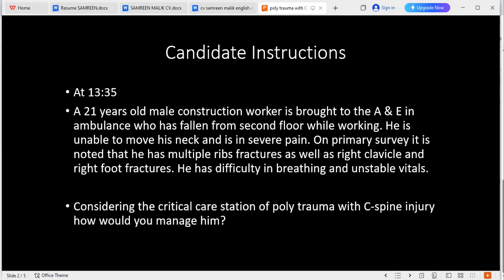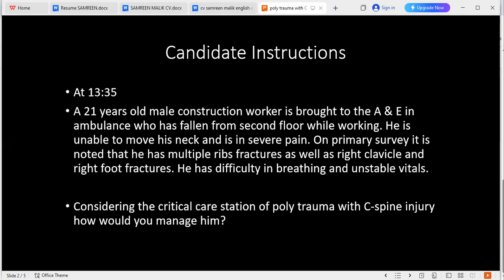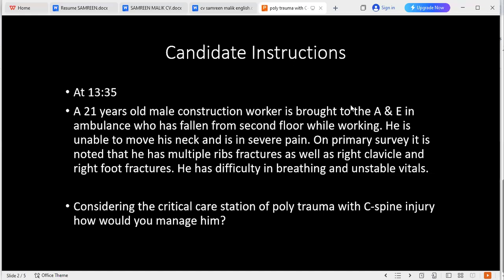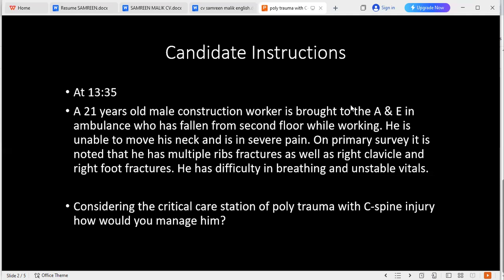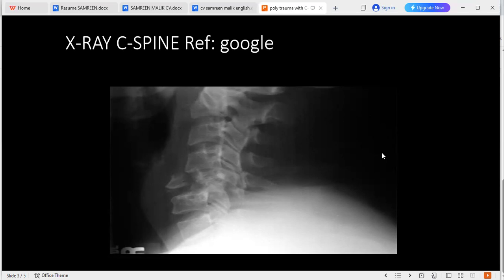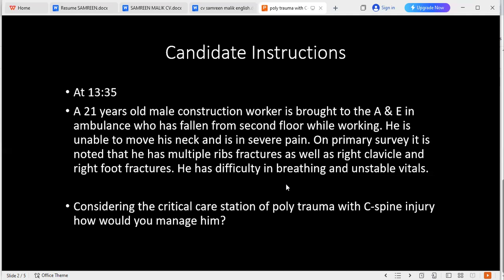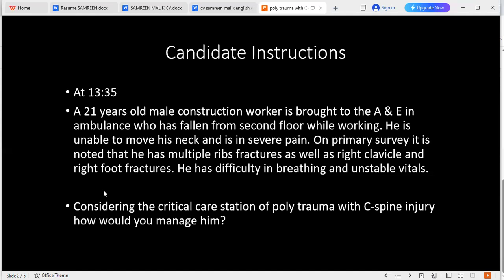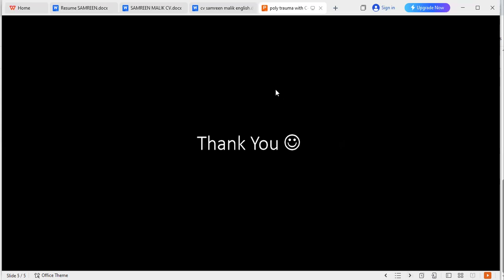Critical Care Scenario of Polytrauma and C-Spine Injury